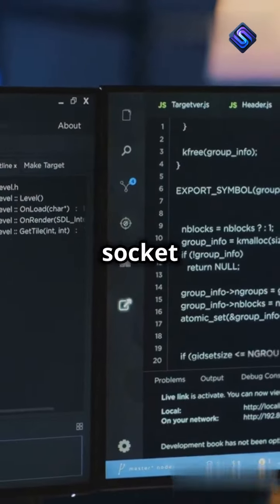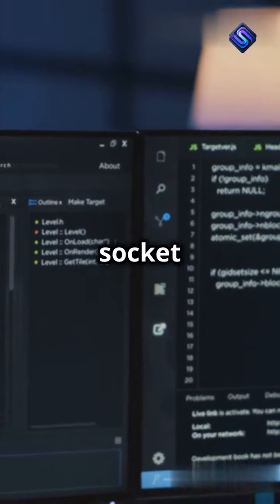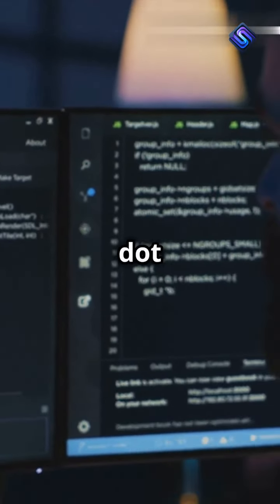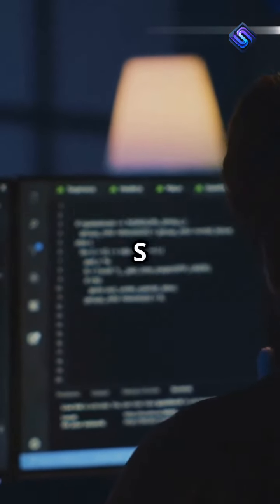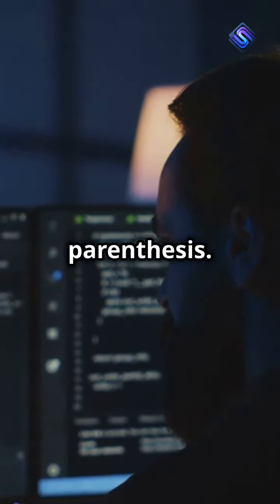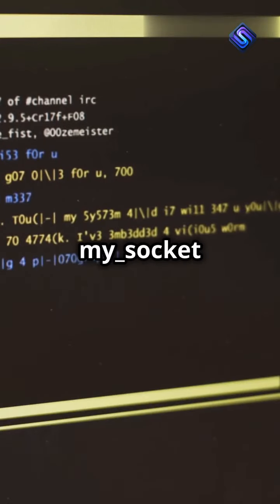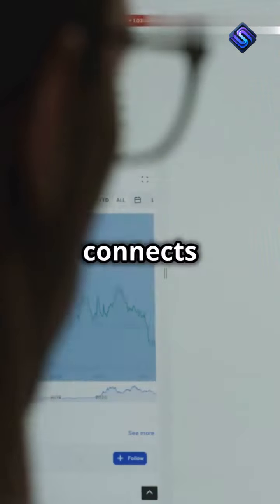Quick Guide to Network Programming in Python: Connect and Communicate!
Welcome to our quick guide on network programming in Python! With Python, communicating over a network is super easy. First, we need the socket library—just import it with `import socket`. Next, create a socket using `my_socket = socket.socket(socket.AF_INET, socket.SOCK_STREAM)`. To connect to a server, use `my_socket.connect(('example.com', 80))`, which connects to a website. To send data, type `my_socket.send(b'GET / HTTP/1.1\r\nHost: example.com\r\n\r\n')` to request a web page. To receive the response, use `response = my_socket.recv(4096)`, which gets up to 4096 bytes of data. That’s a quick intro to network programming with Python!